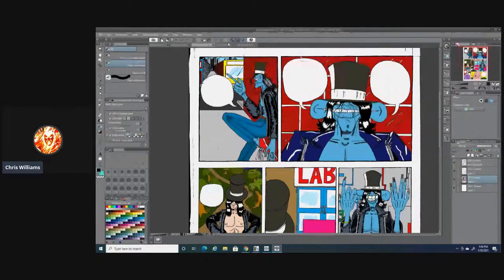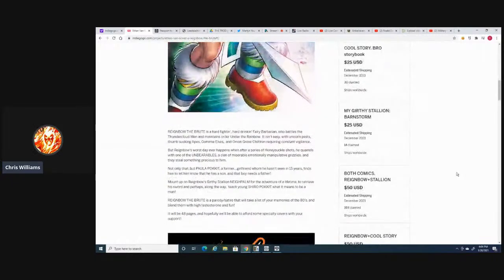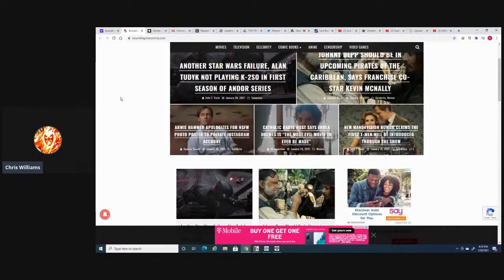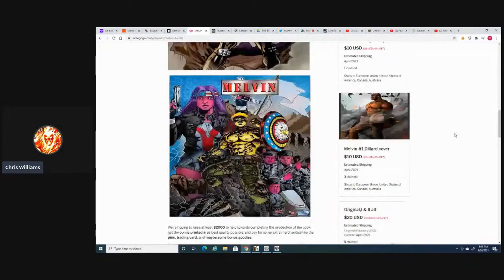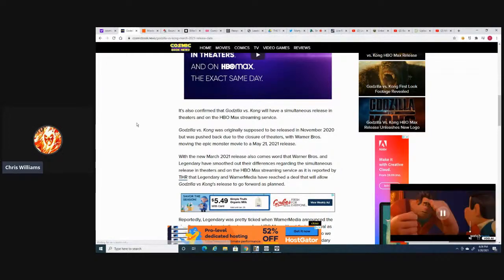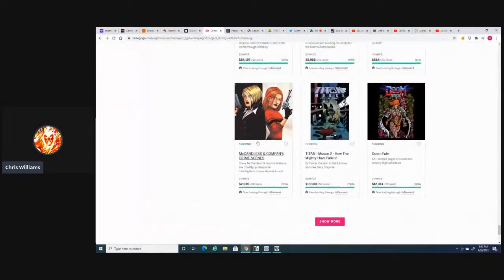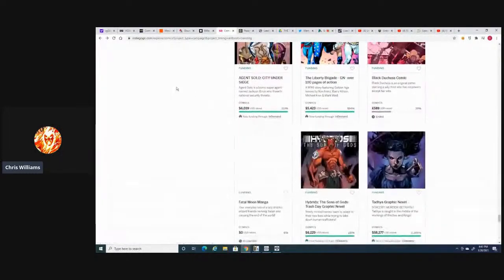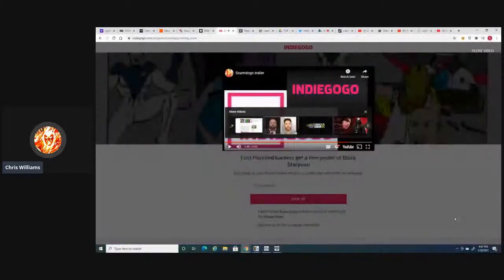Live Comics Tuesday Stream